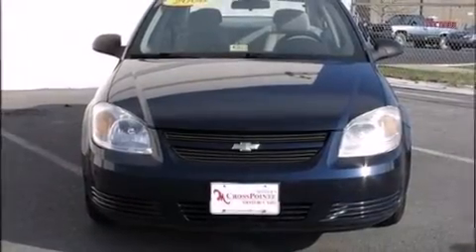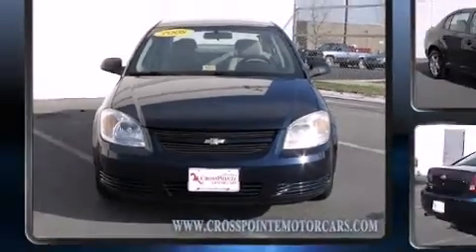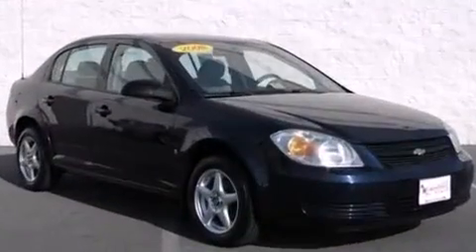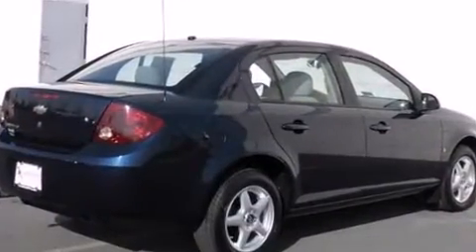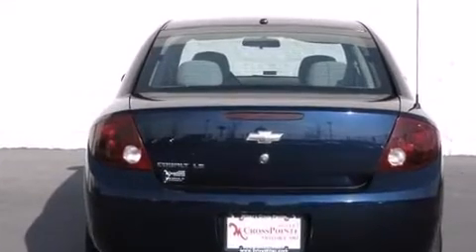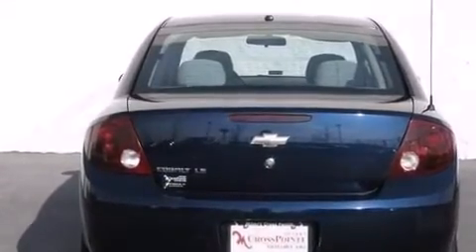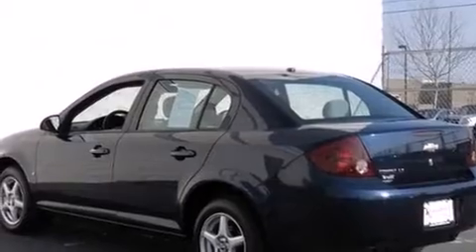2008 Chevrolet Cobalt LS in Winchester, VA 22602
Miller Honda
3985 Valley Pike

Here's a great deal on a 2008 Chevrolet Cobalt. This 4 door, 5 passenger sedan still has less than 80,000 miles! It features a front-wheel-drive platform, an automatic transmission, and a 2.2 liter 4 cylinder engine. Chevrolet paid particular attention to efficiency and practicality with the following features: delay-off headlights, a tachometer, variably intermittent wipers, front bucket seats, air conditioning, tilt steering wheel, and more. Audio features include a CD player with MP3 capability, and 4 speakers, providing excellent sound throughout the cabin. In the event of a rollover collision, side curtain airbags provide additional protection for outboard seated passengers. It also arrives with a Carfax history report, providing you peace of mind with detailed information. Our sales staff will help you find the vehicle that you've been searching for. We'd be happy to answer any questions that you may have.